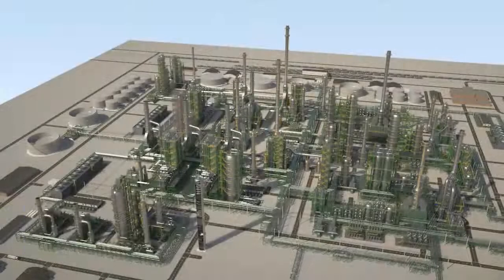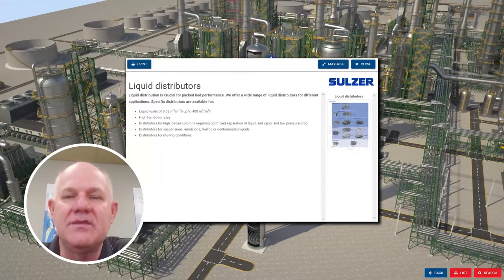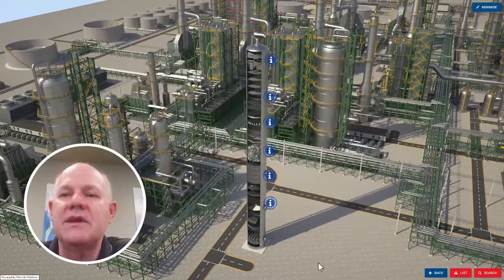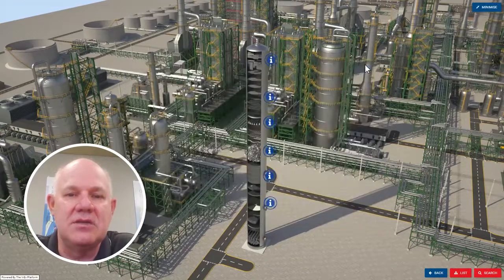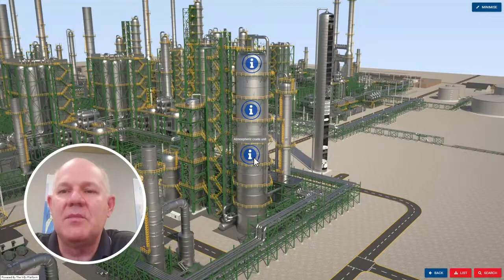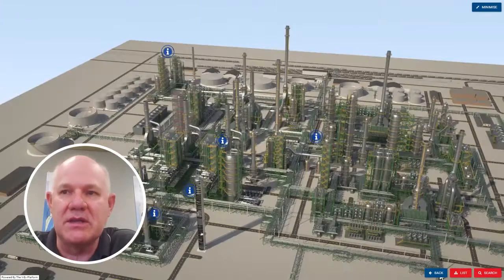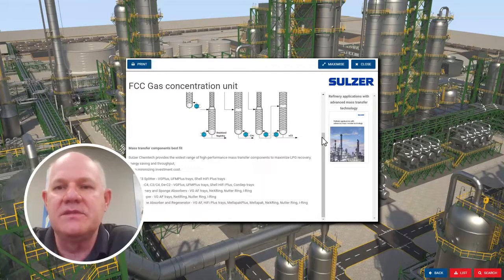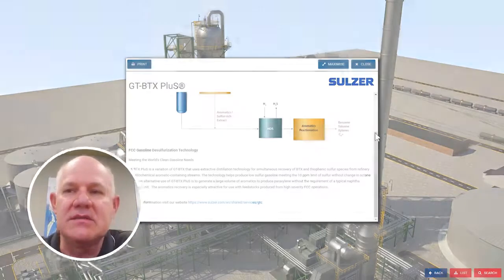Sulzer Chemtech presents the Virtual Refinery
Sulzer is a global leader in fluid engineering. We specialize in pumping, agitation, mixing, separation and application technologies for fluids of all types. Our customers benefit from our commitment to innovation, performance and quality and from our responsive network of 180 world-class manufacturing facilities and service centers across the globe.